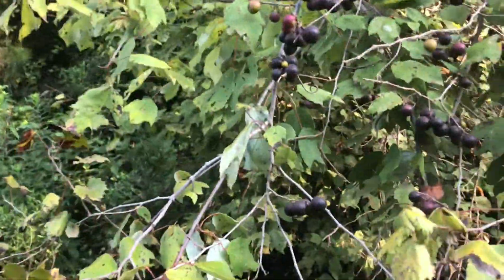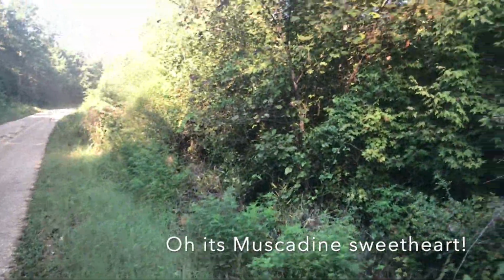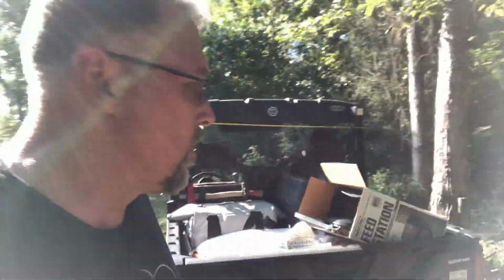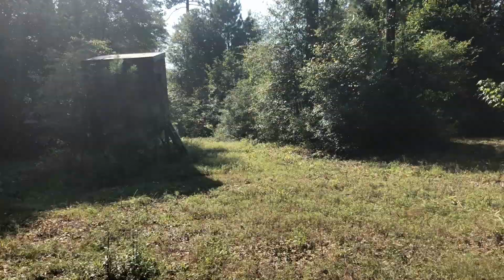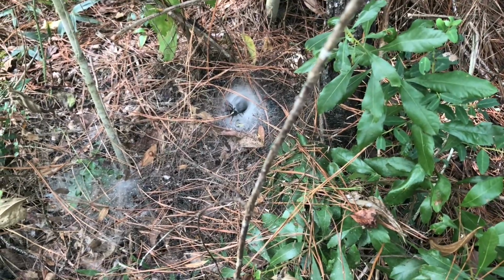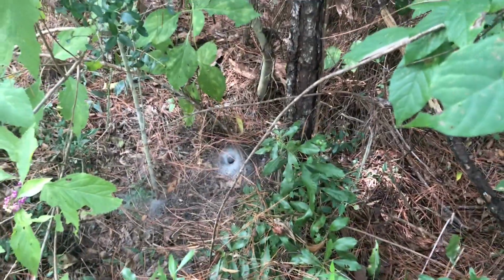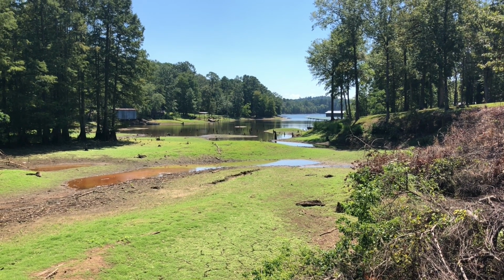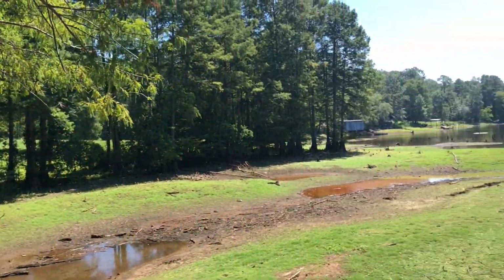Labor day 2019 Toledo Bend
This video is about Labor day 2019 on Toledo Bend lake and working on the hunting lease. Fun in the sun!